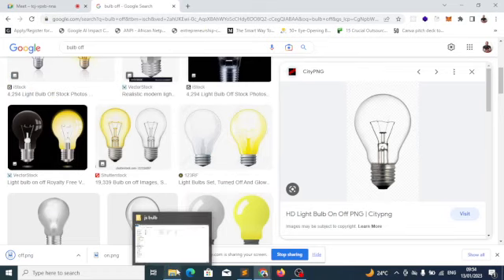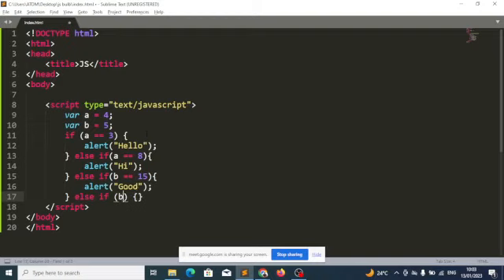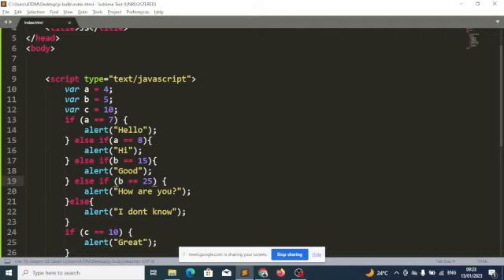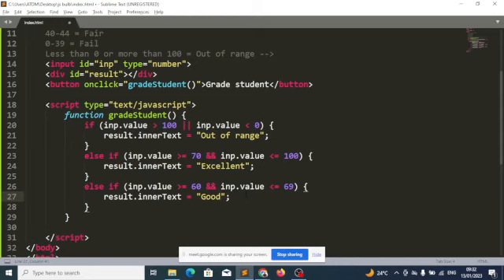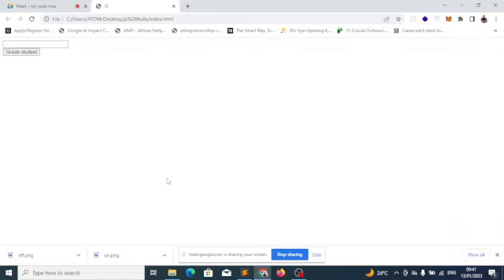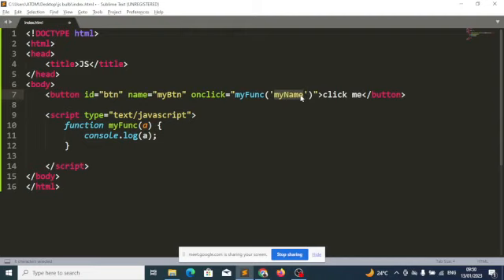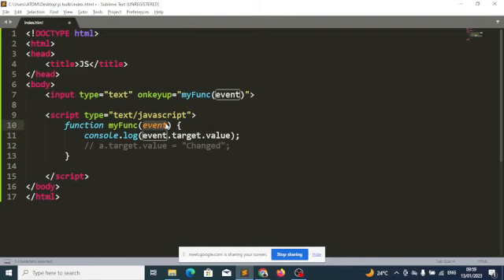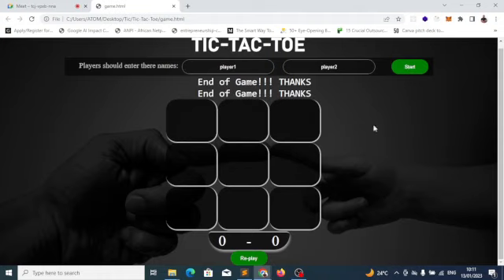JS else if and event keyword